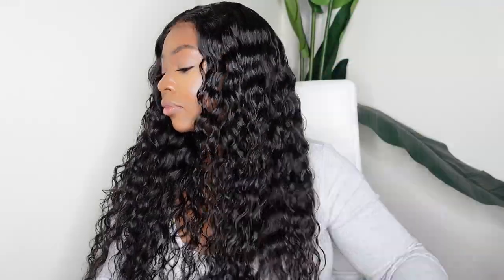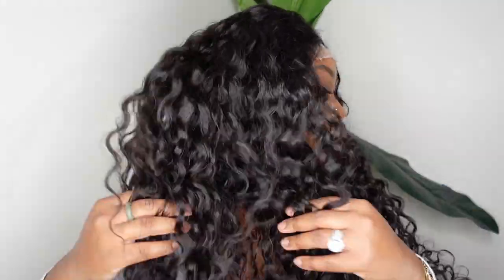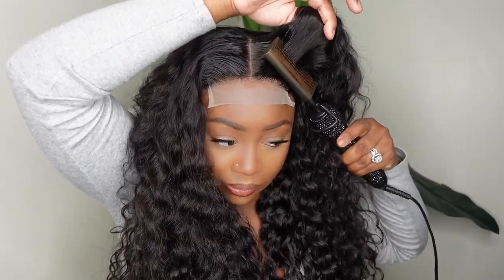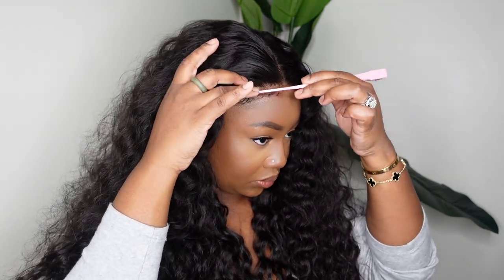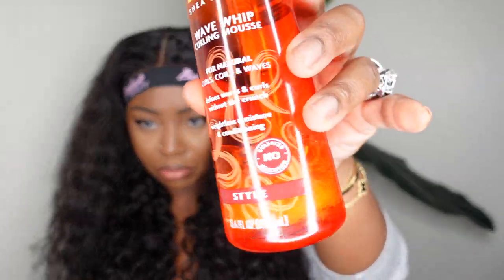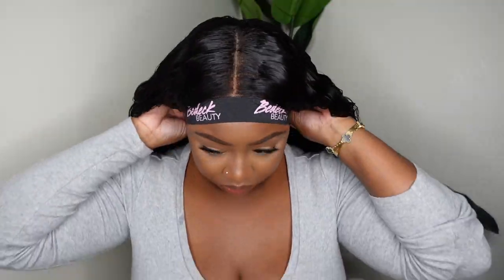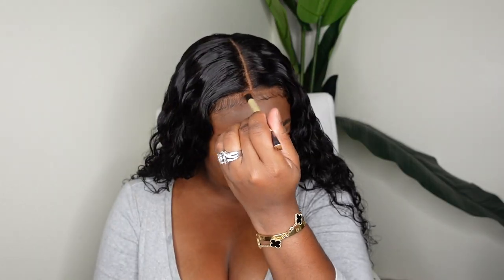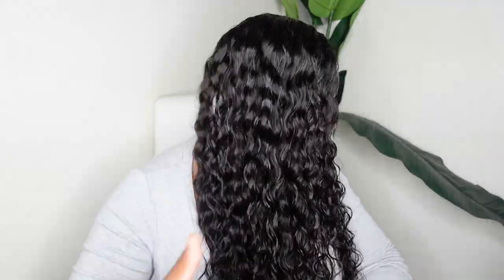$139 WIG 🥰 AFFORDABLE 26" WATER WAVE WIG FOR SUMMER | MEGALOOK HAIR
Megalook Hair Slay your 2023 Look up to $100 OFF
Hair Info:  4*4 Lace Closure Water Wave Wig 26 inches

PRODUCTS MENTIONED:
Design Essentials Mousse

-SMOOCHES 💜💜💜